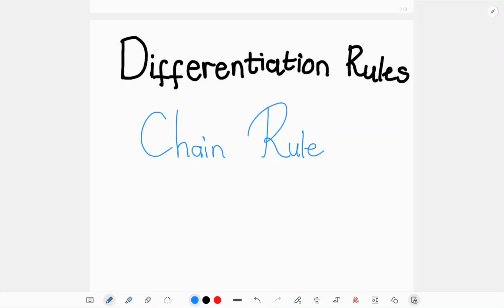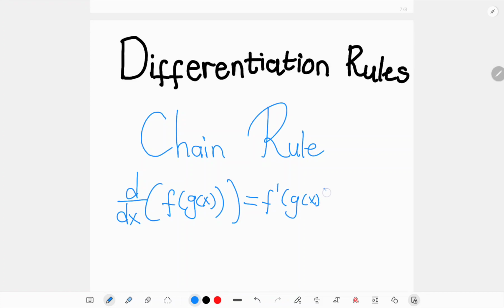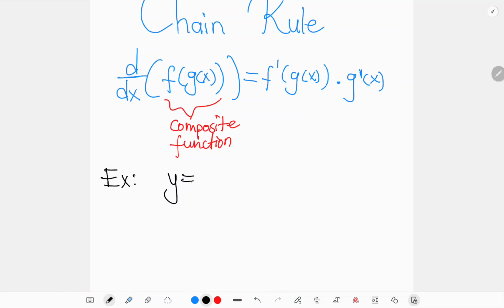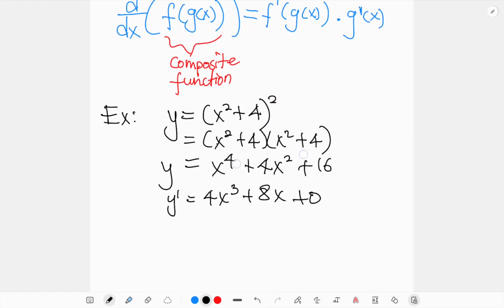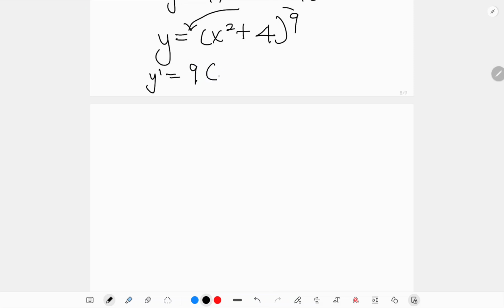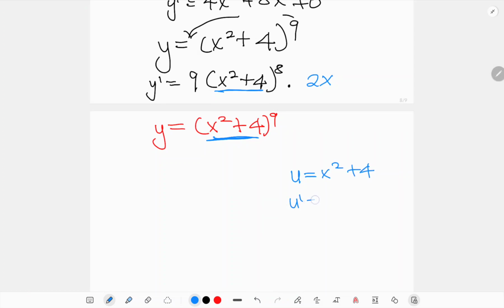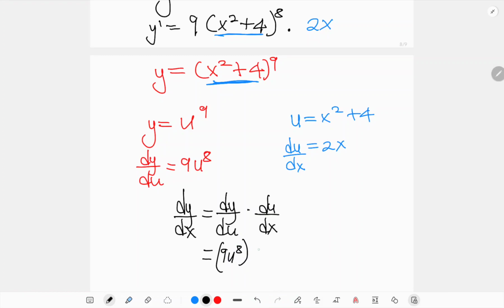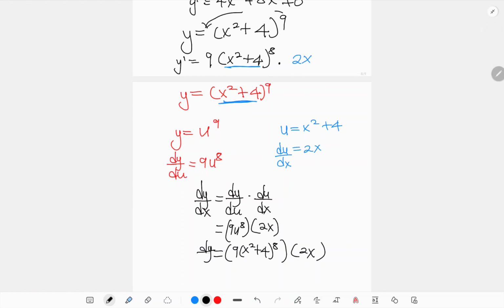The Chain Rule explained with examples | Differentiation | Calculus | Mathematics